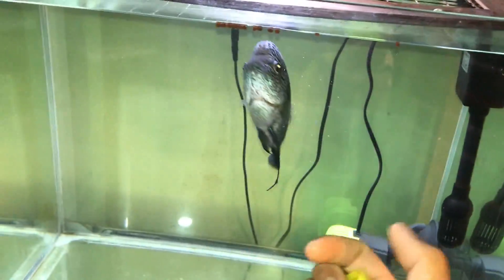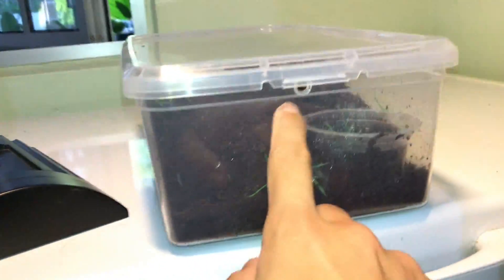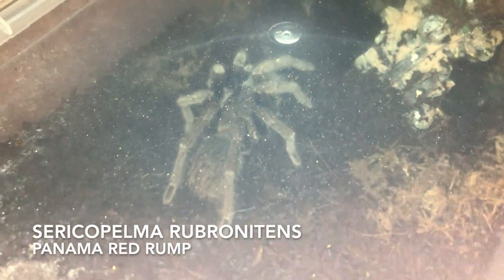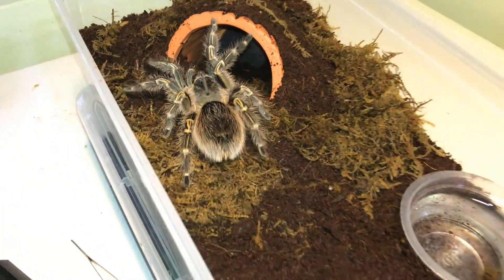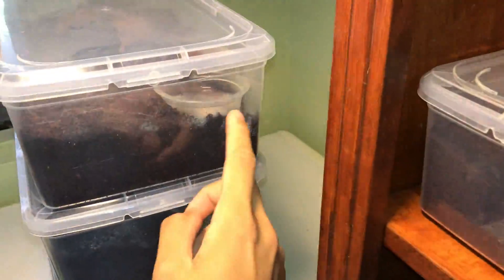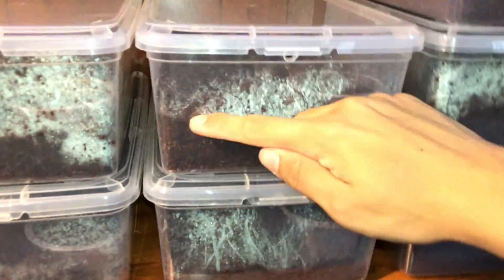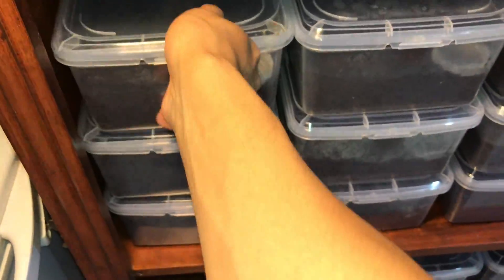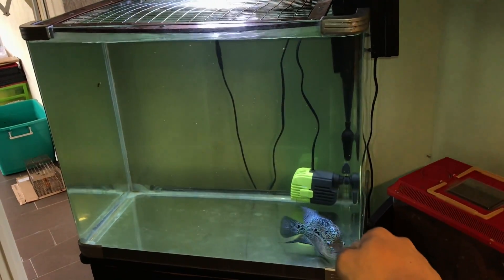I put the TARANTULAs in SHOE BOXES [here's why] ..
Weather’s been pretty hot these couple months, and it has claimed the life of a few of my tarantulas. With that, I’ve came up with a solution to combat the heat within their enclosures; and that is transferring them into plastic shoe box tubs. On the tubs, I’ve made two ventilation holes on opposite sides, which should retain coolness and slow down the rate of evaporation as compared to holes on the top lid. Substrate is also kept relatively damp to lower the chance of dehydration. Also, their water dishes stay filled much longer this way.

What I’m doing for them is based on the surrounding conditions over here. It will be very different for other countries that have different surrounding temperature surroundings/humidity. If anyone has any further questions regarding why I’m doing this, feel free to Tweet me on Twitter (Social media links down below), as I’m unable to keep track of every comment on this video.

(Oh, and of course, a short update on my Flower Horn, as some of you requested).

Quincas Moreira - Lucky Rubber Ducky

Sean Aarons.